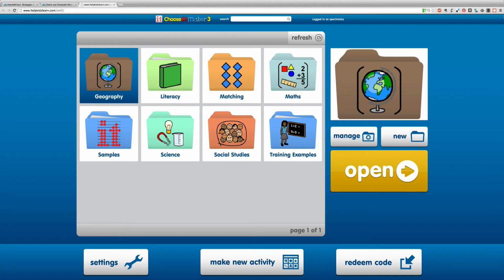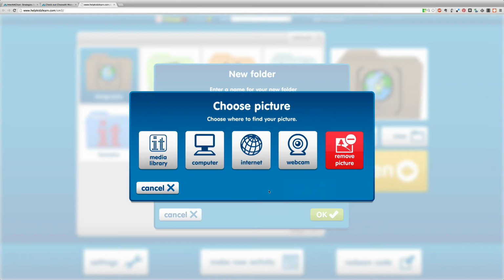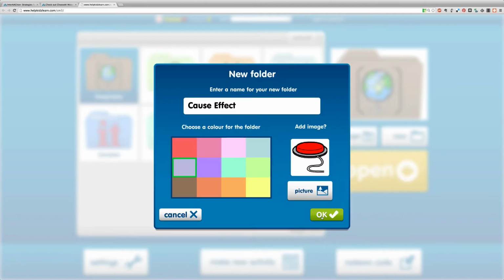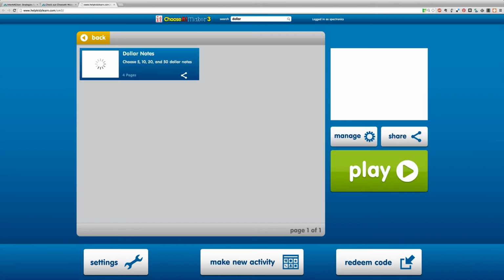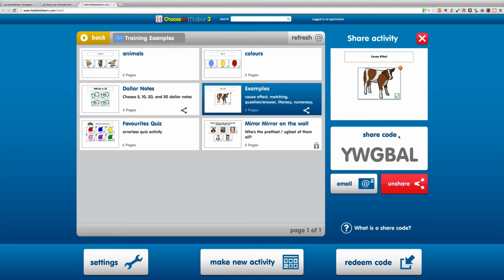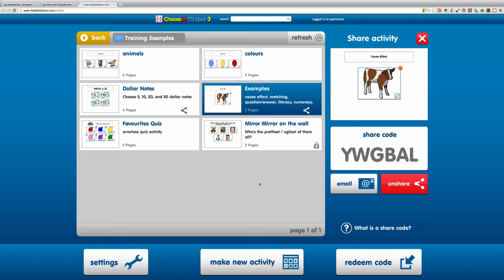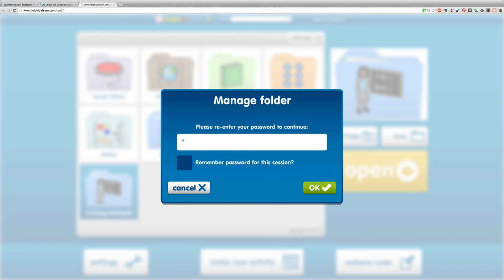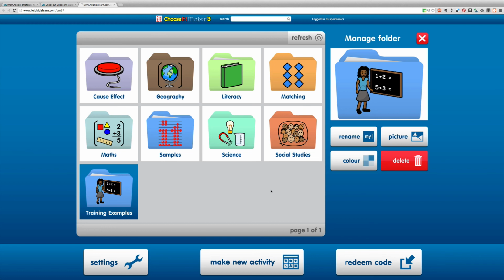Updates to ChooseIt! Maker 3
Quick 4 minute video to demonstrate new features of CM3